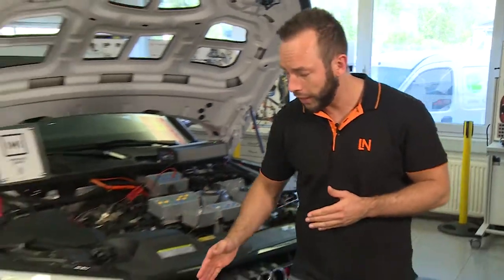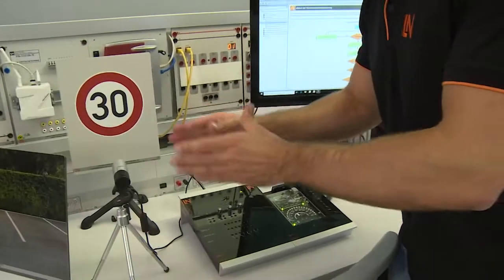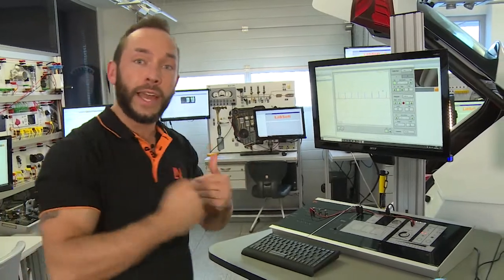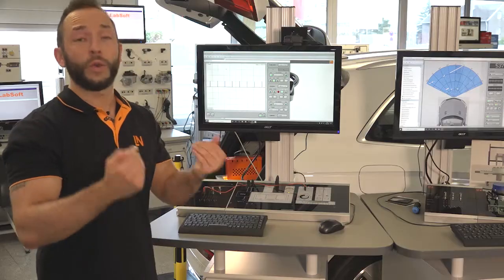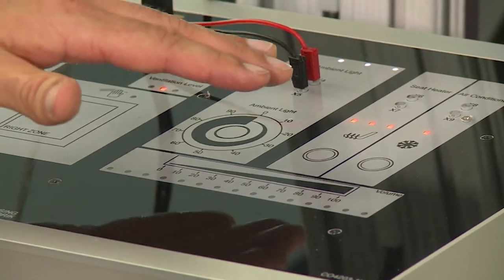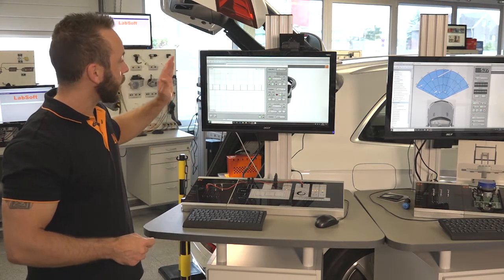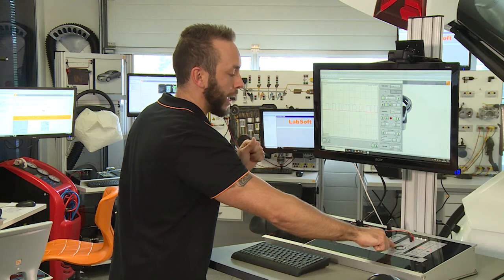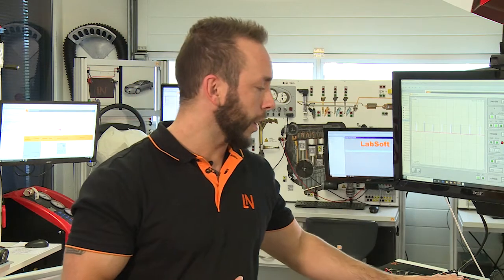Gesture control in action - UniTrain for advanced driver assistance systems | Product Presentation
» Gesture control in action - UniTrain for advanced driver assistance systems | Product presentation « In this video, we show how modern gesture control is revolutionizing the driving experience.

⁕ The UniTrain from Lucas-Nuelle offers innovative solutions that have been specially developed for advanced driver assistance systems (ADAS) and enable vehicles to be controlled intuitively using hand movements. In this detailed product presentation, you will find out how gesture control works, what advantages it offers and how it is changing the future of the automotive industry.

⁕ The video takes you through modern vehicle technologies and shows our innovative training system from Lucas-Nuelle. From the basics of capacitive touch sensors to gesture recognition and diagnostic challenges, learn how we combine theory with hands-on experiments to qualify you for the automotive future.